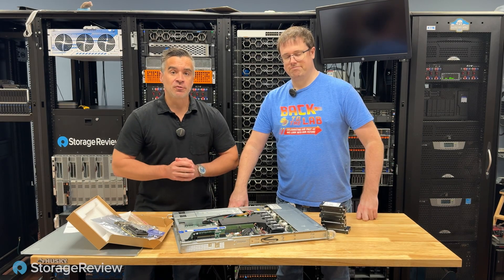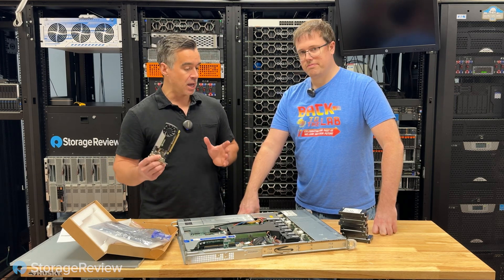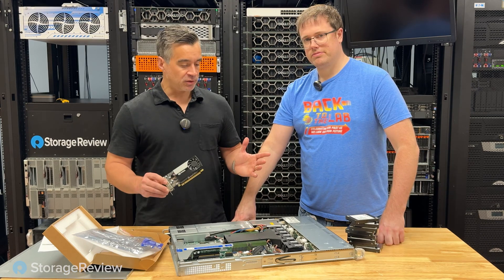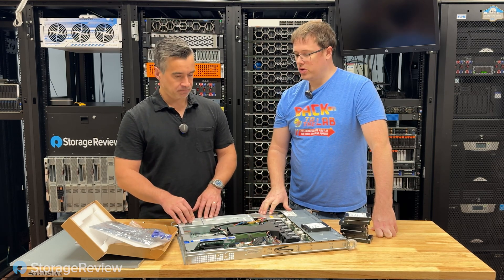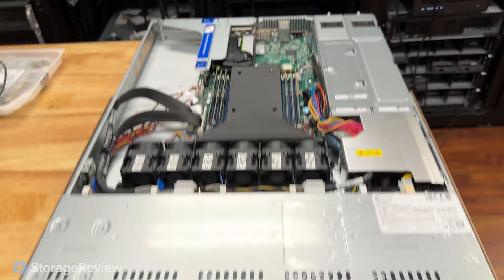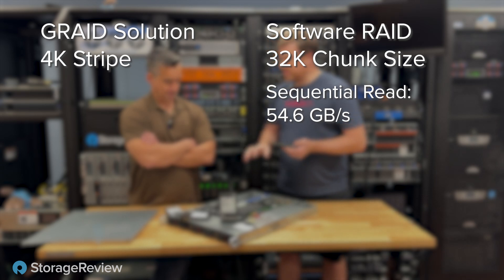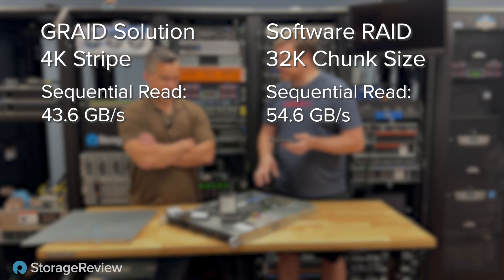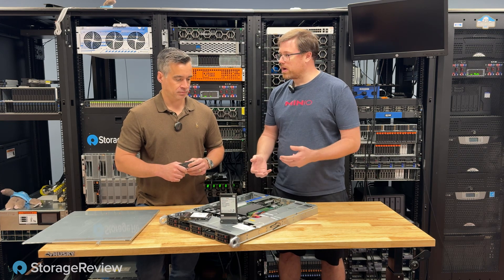The Best RAID for Small SSD Servers?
The Graid SupremeRAID SR-1001 is a high-performance, cost-effective RAID solution tailored for smaller NVMe SSD configurations. The SR-1001 demonstrates its ability to enhance storage potential better than software RAID and more cost-effectively than hardware RAID (faster too).